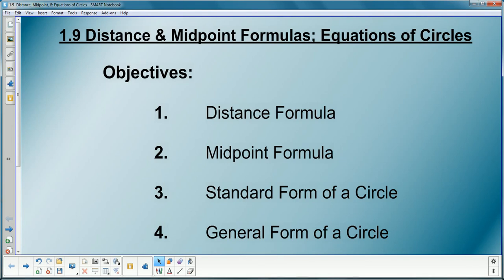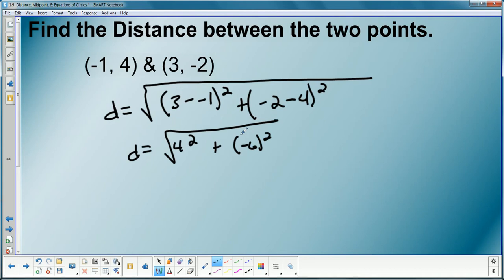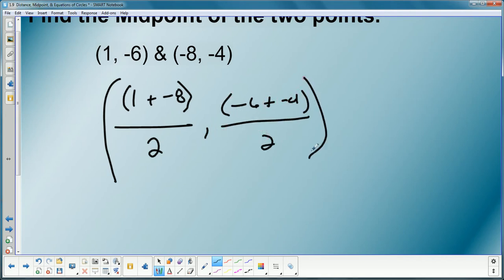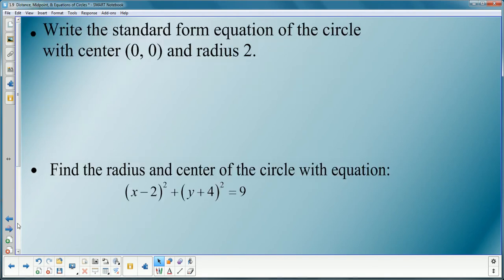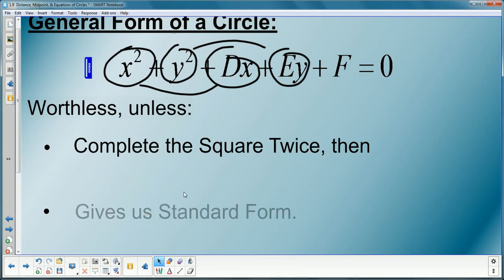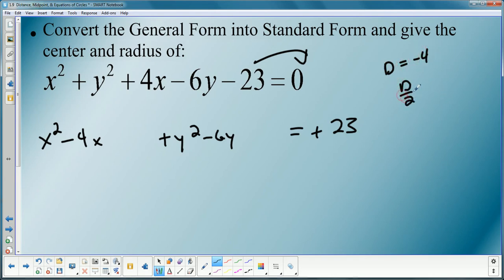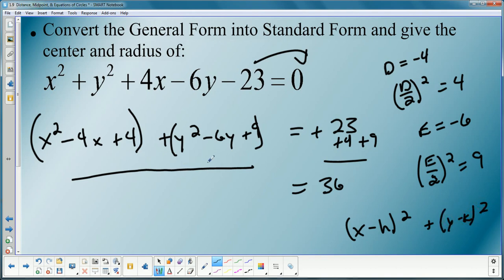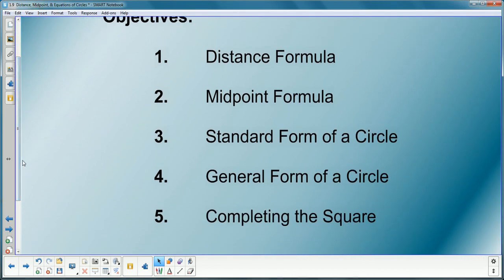1 9 Midpoint, Distance, & Equations of Circles